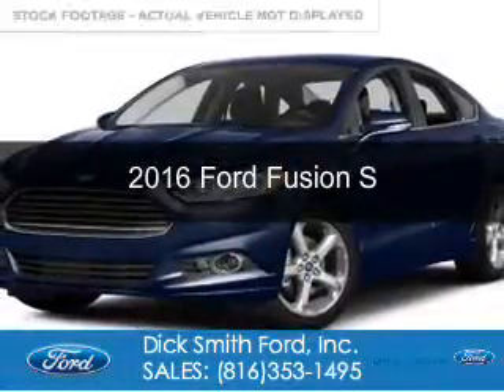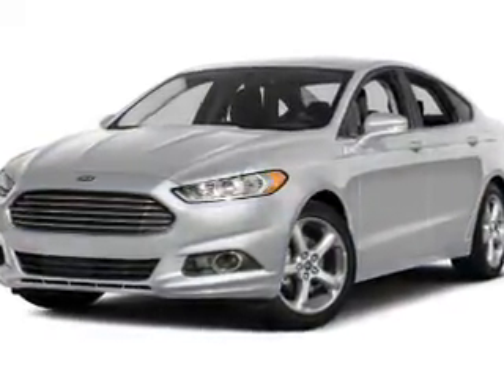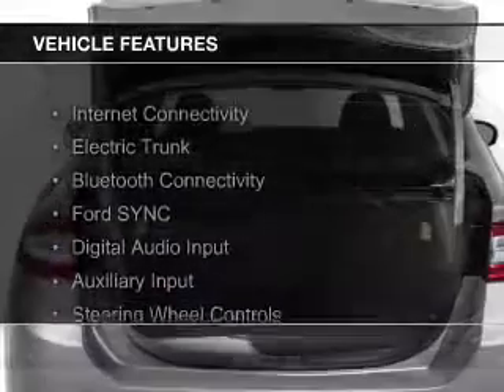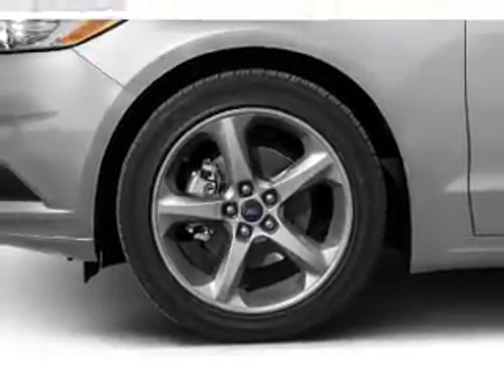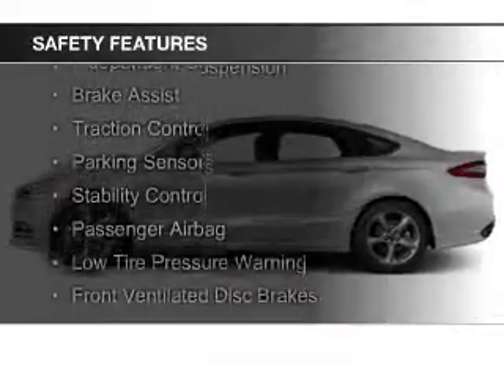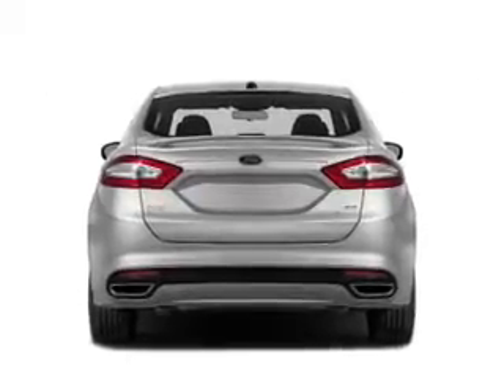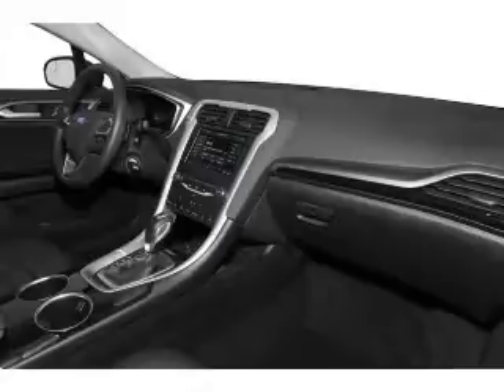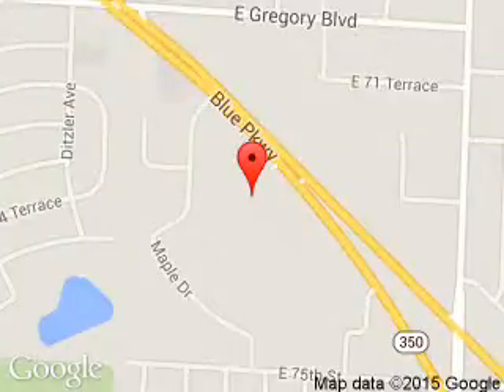2016 Ford Fusion - Raytown MO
Phone:
Year: 2016
Make: Ford
Model: Fusion
Trim: S
Engine: 2.5 liter inline 4 cylinder 16 valve
Transmission: 6-Speed Automatic
Color: Deep Impact Blue
Mileage: 0
Address:
9505 East Hwy 350